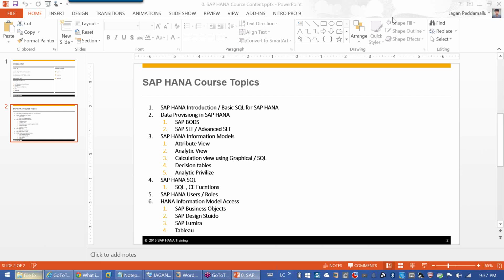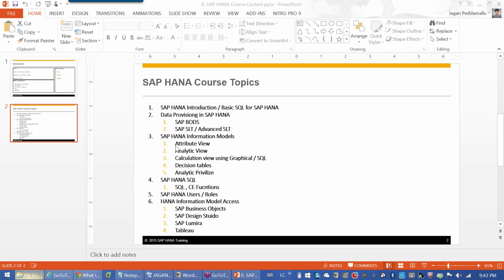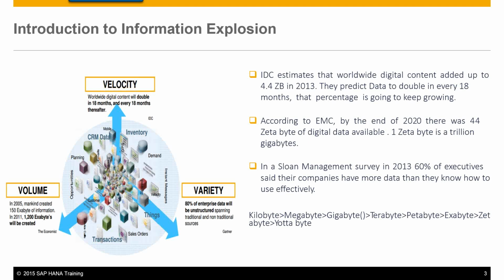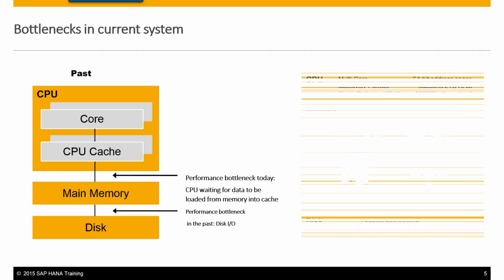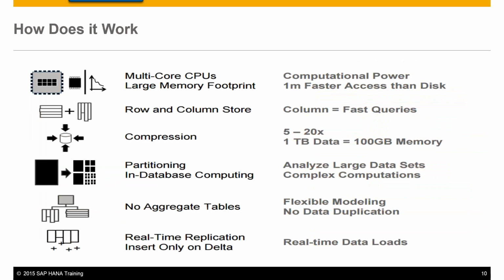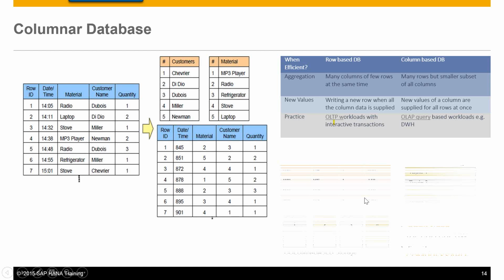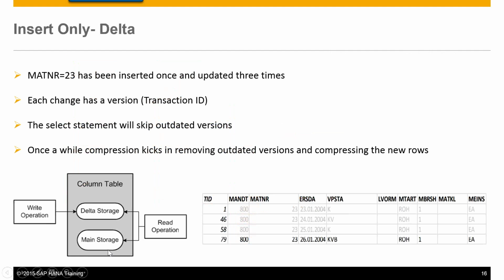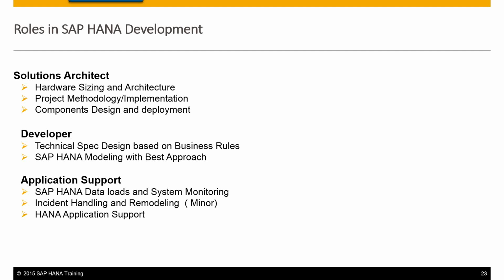SAP HANA Introduction Session